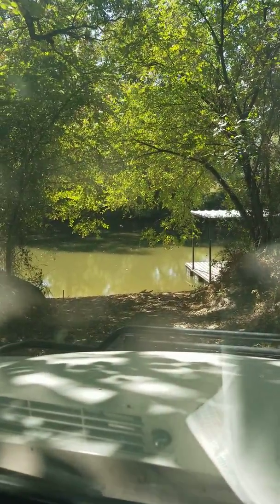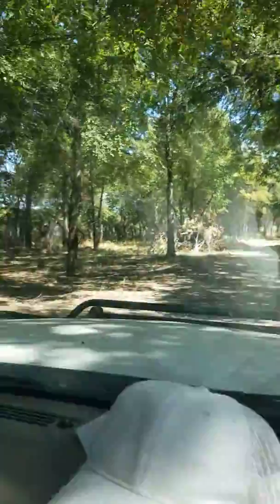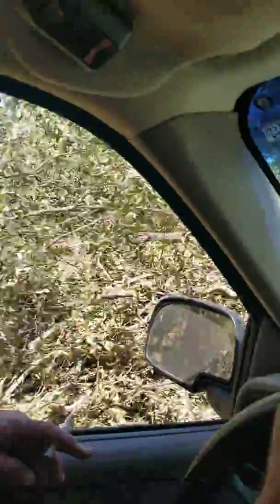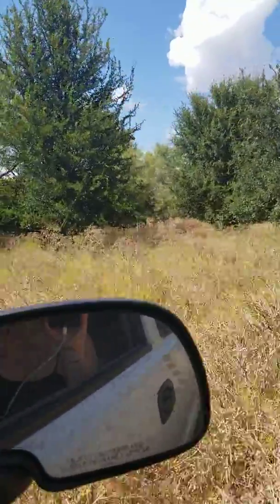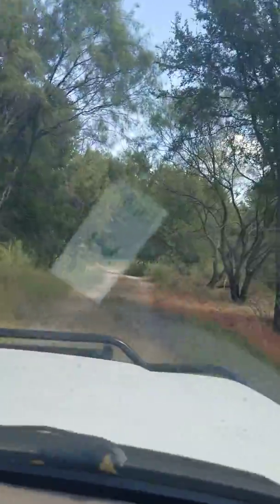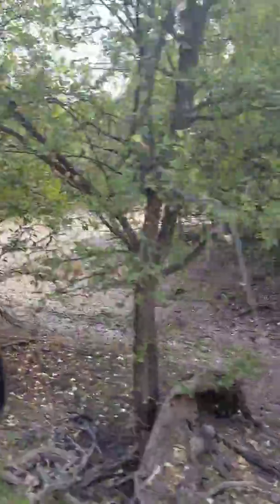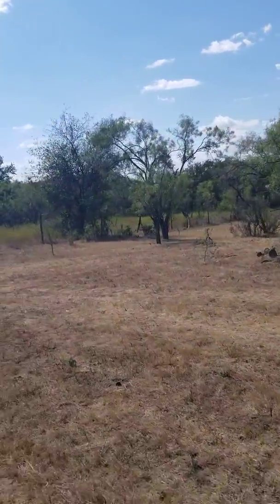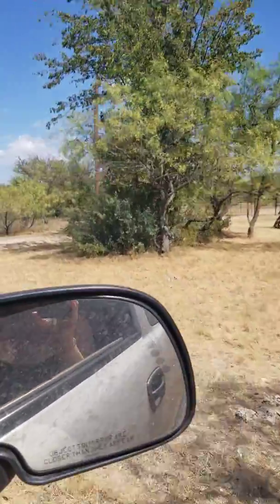Brownwood Oct 2019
Our progress so far.